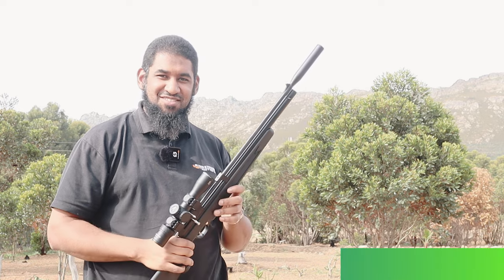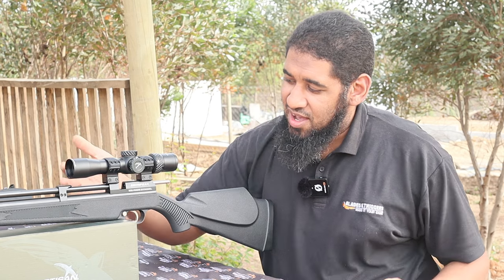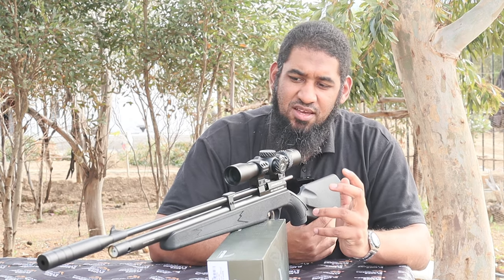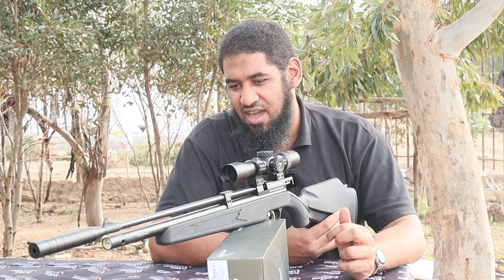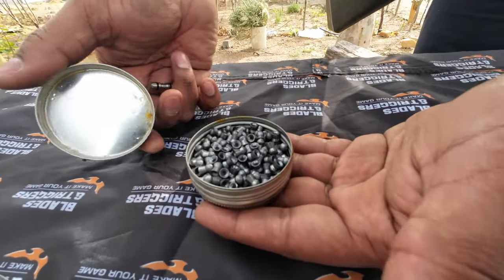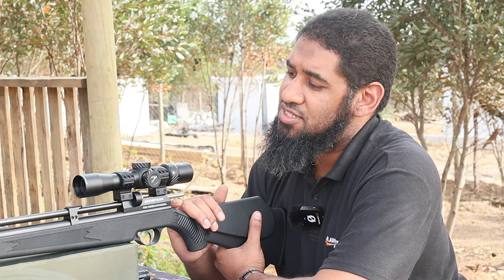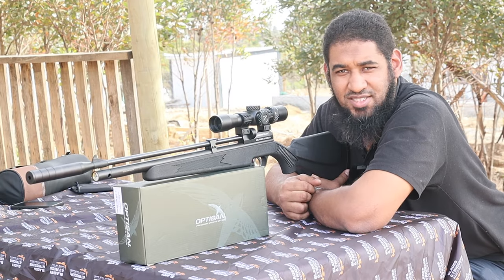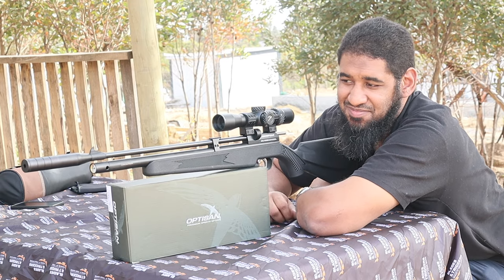PR900S Gen 2 5.5mm - The Perfect PCP Starter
The Snowpeak PR900S GEN 2 5.5MM is a remarkable air rifle that offers a perfect blend of design, quality, and affordability. With its impressive features and exceptional performance, this rifle is a game-changer in the industry.

Don't miss out on experiencing the power and precision of this incredible firearm.

Timestamp
00:00 Introduction
00:42 PR900 Scope details
01:11 Synthetic stock of the PCP
01:42 Information about the Gun
03:08 Loading tray
03:42 Gun Suppressor
03:47 Velocity Test
08:50 Shooting Test
09:51 Shooting result
10:45 Final Thoughts